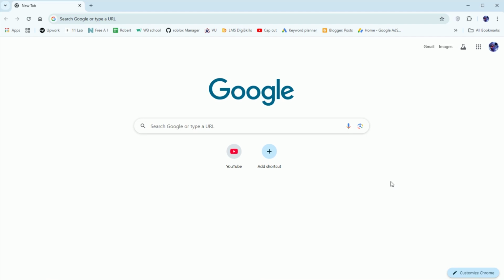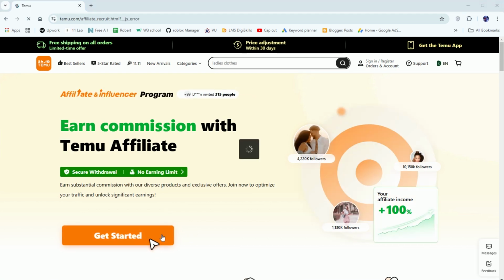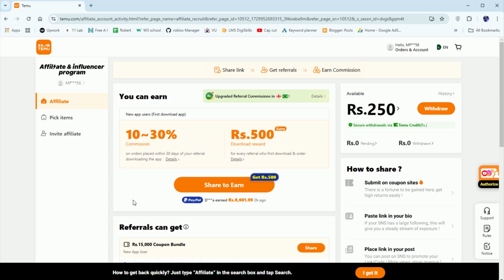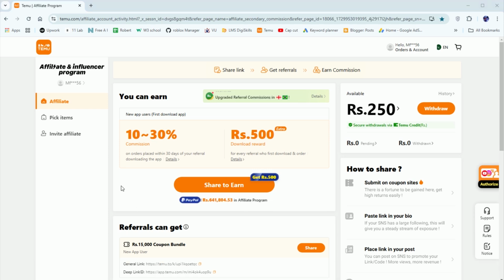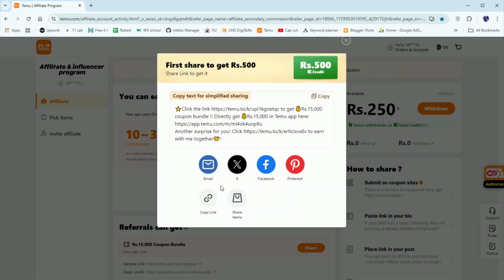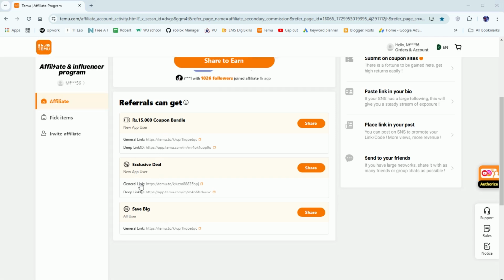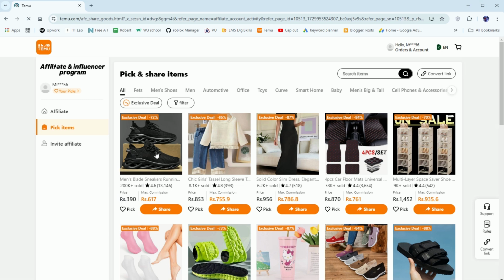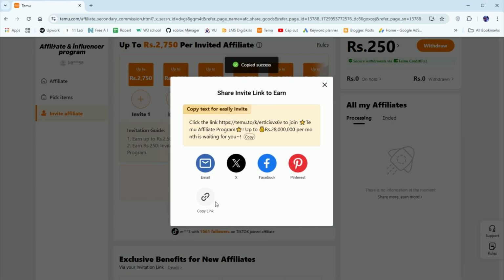How To Be Affiliate in Temu Philippines | EARN PASSIVE INCOME! ✅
Learn how to earn passive income in the Philippines through the Temu affiliate program! In this video, we'll explore the opportunities and benefits of joining Temu's affiliate program, and provide a step-by-step guide on how to get started. Whether you're a beginner or an experienced affiliate marketer, this video will show you how to maximize your earnings and build a sustainable online income stream. So, if you're interested in making money online and achieving financial freedom, watch until the end to discover the secrets of Temu's affiliate program!